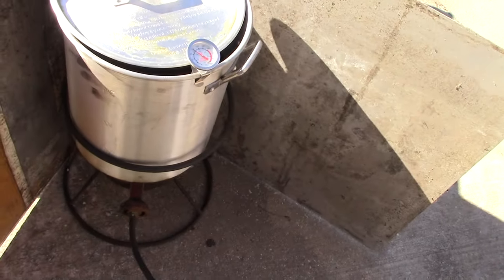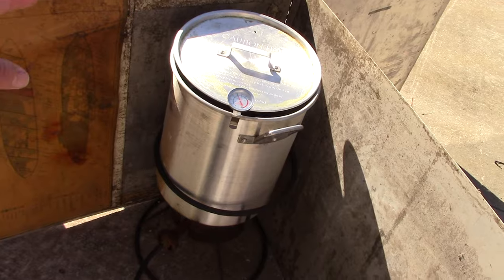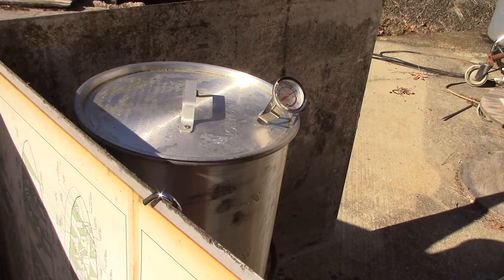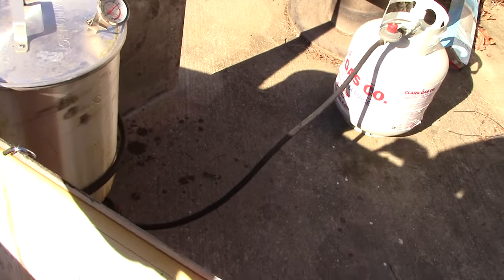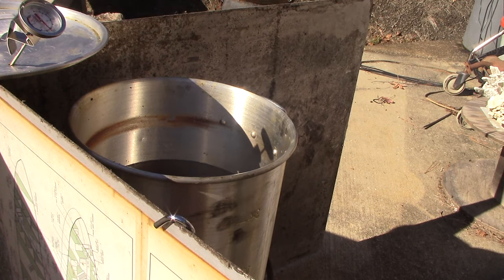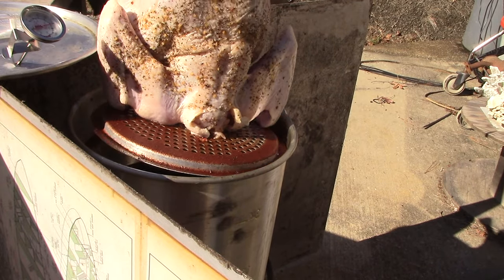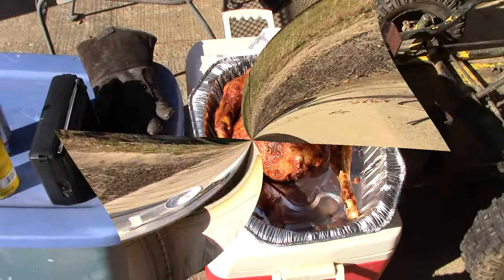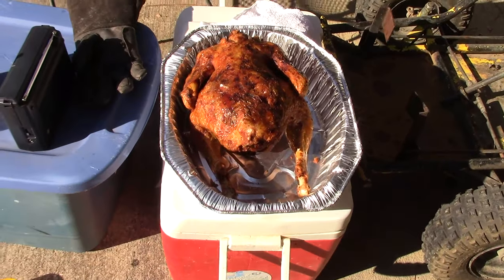How to deep fry turkey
On Pintrest.com/darron2173
On Facebook.com Country Living